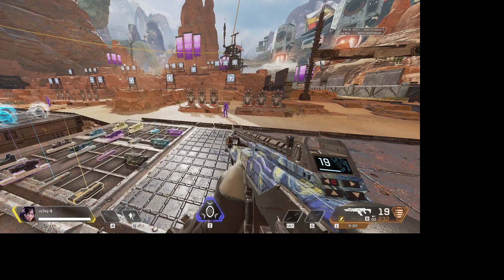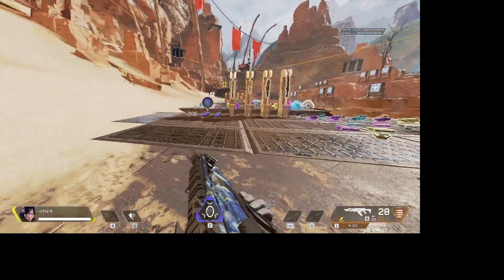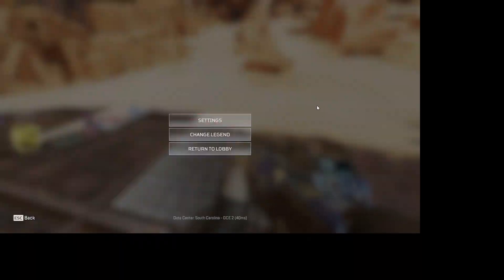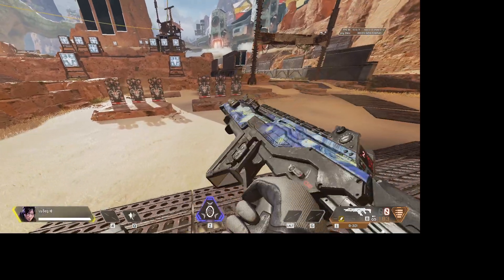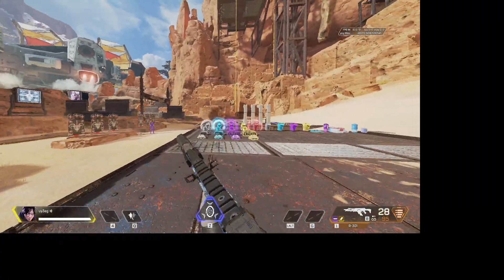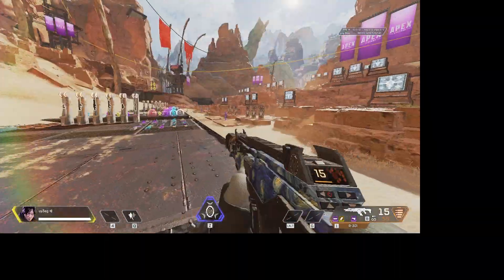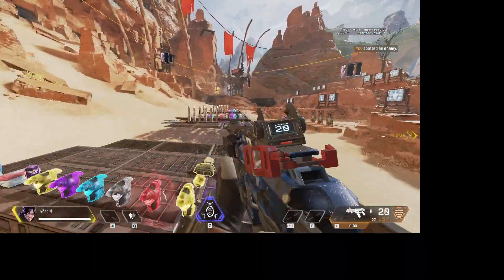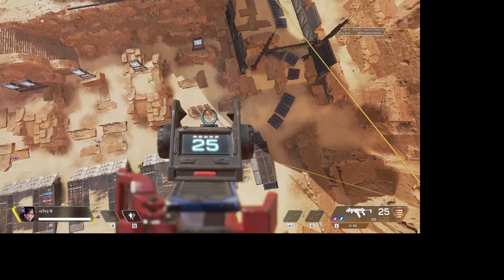lua script jitter softaim (apx legends)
in this kid i will show a lua script for 0 recoil

local Macro_Activation_Key = 3
local function OutputLogs(s)
   OutputLogMessage(s.."\n")
   OutputDebugMessage(s.."\n")
end
local Recoil_Activator
function OnEvent(event, arg)
    if (event == "PROFILE_ACTIVATED") then
        EnablePrimaryMouseButtonEvents(true)
    elseif event == "MOUSE_BUTTON_PRESSED" and arg == Macro_Activation_Key then
        Recoil_Activator = not Recoil_Activator
        OutputLogs(Recoil_Activator and "ON_Macro" or "OFF_Macro")
    elseif event == "MOUSE_BUTTON_PRESSED" and arg == 1 and Recoil_Activator then
        MoveMouseRelative(2, -2)
        repeat
        MoveMouseRelative(-4, 4)
        Sleep(3)
        MoveMouseRelative(4, -4)
        Sleep(3)
        until not IsMouseButtonPressed(1)
        end
    end

click down scroll wheel to toggle